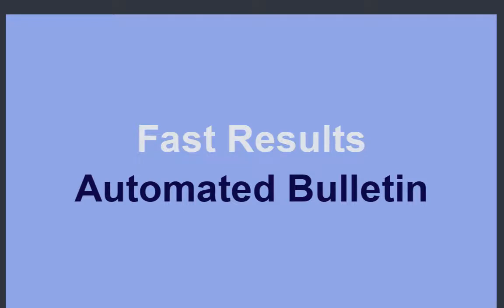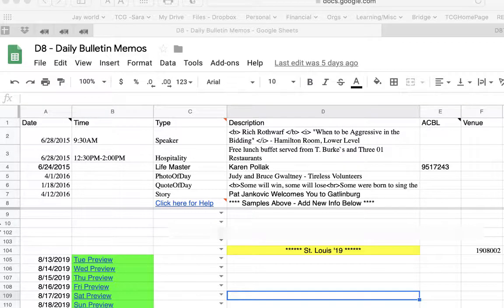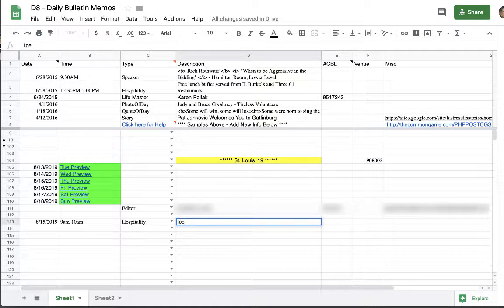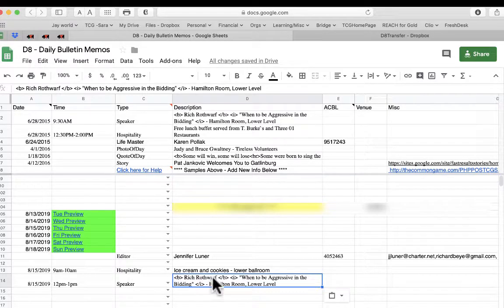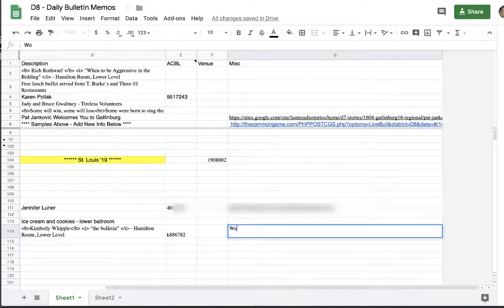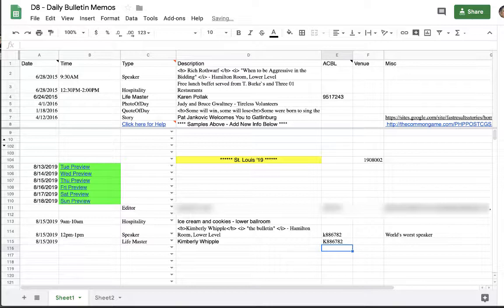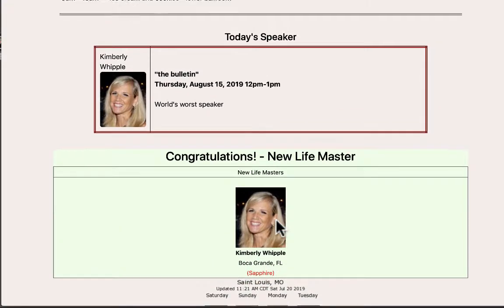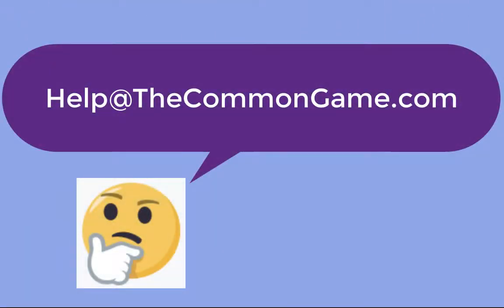Bulletin Editing 1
How to edit the bulletin spreadsheet for your Regional

Table of Contents:

00:48 - Marker
00:51 - Marker
01:00 - Marker
01:47 - Hospitality
03:32 - Speaker
04:14 - HTLM
04:24 - End HTML
05:45 - Life Master